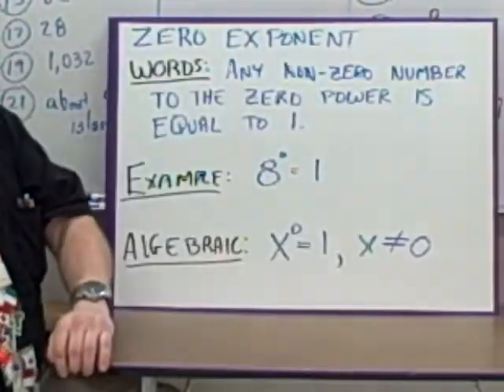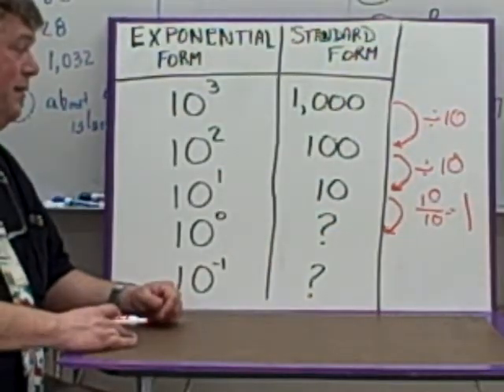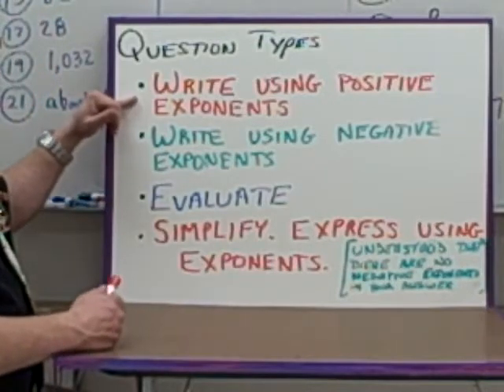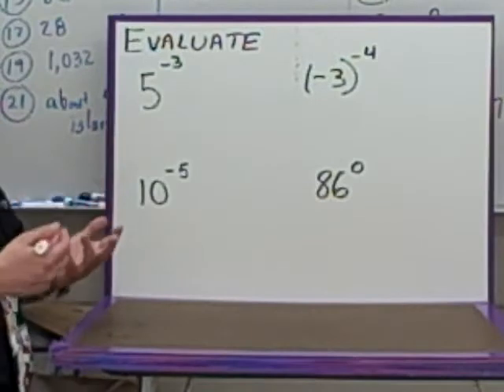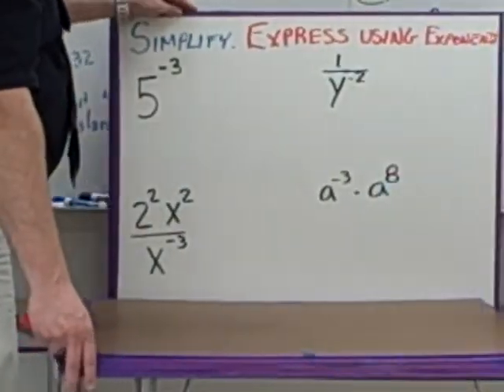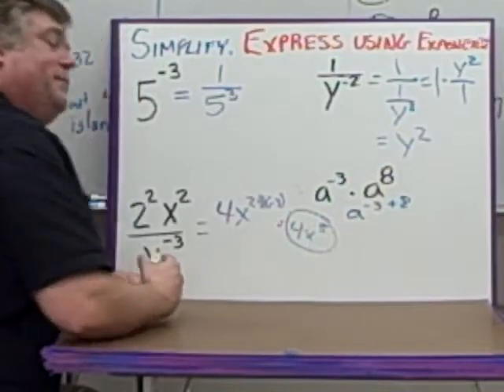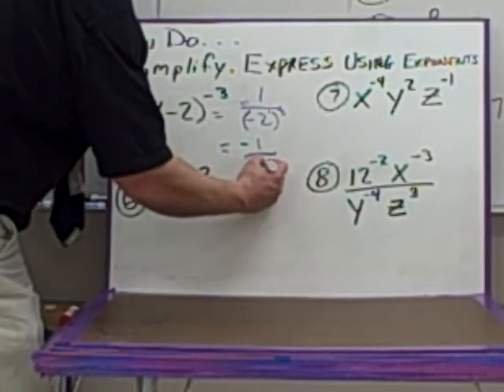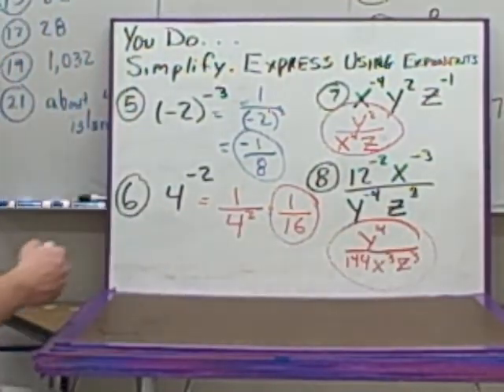Zero and Negative Exponents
To learn how to simplify monmials containing exponents, specifically those containing zero or negative exponents.